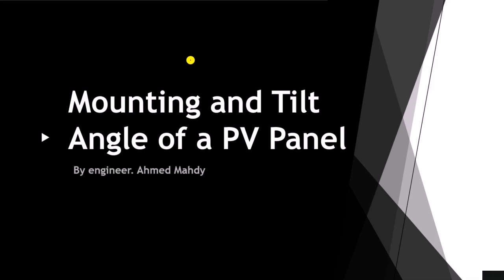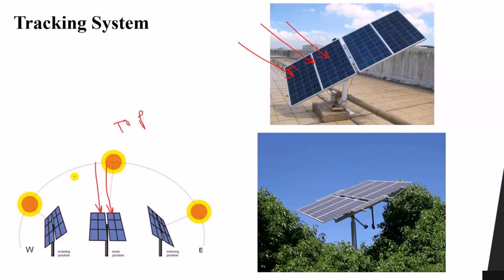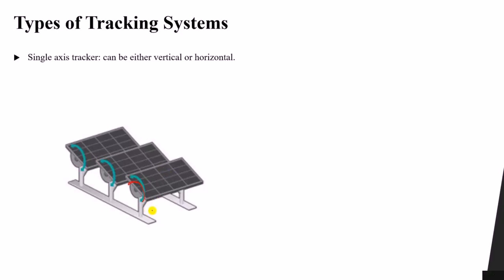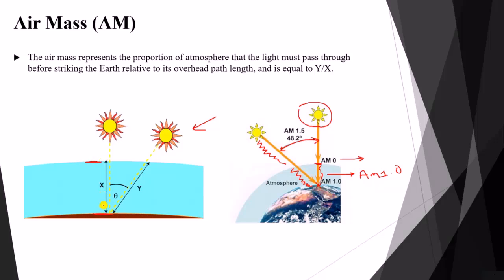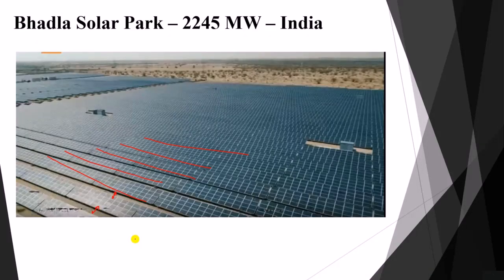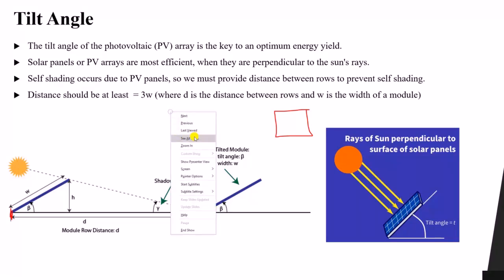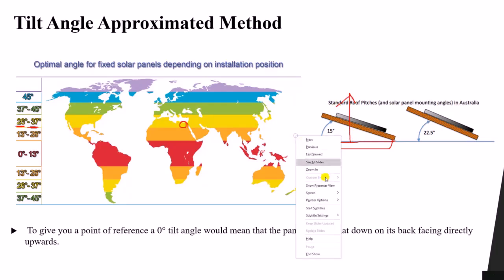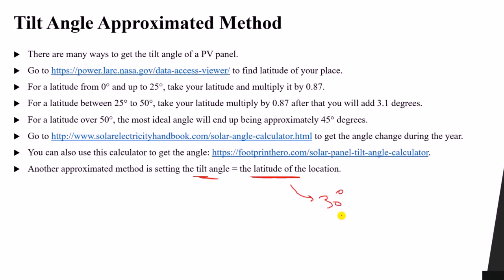007 Mounting and Tilt Angle of a PV Panel